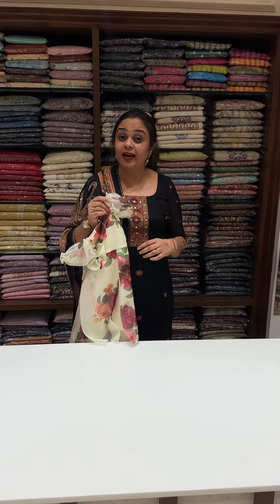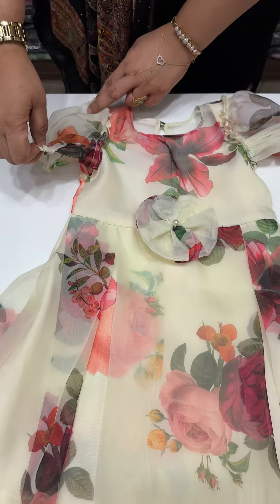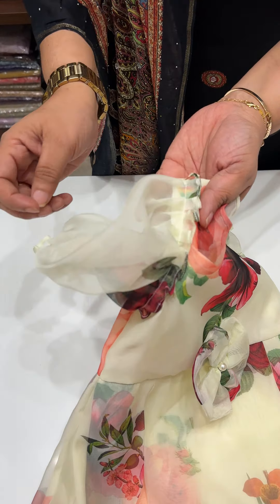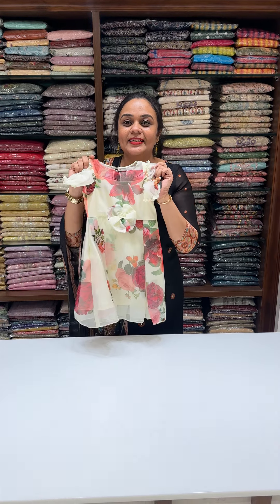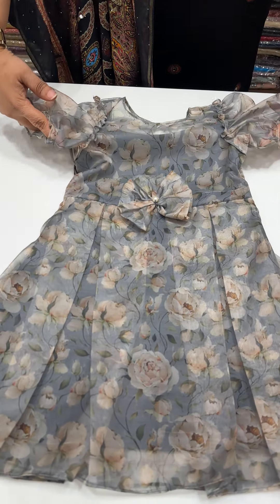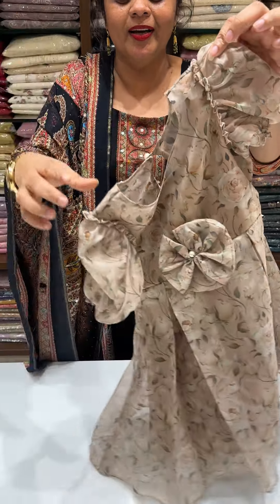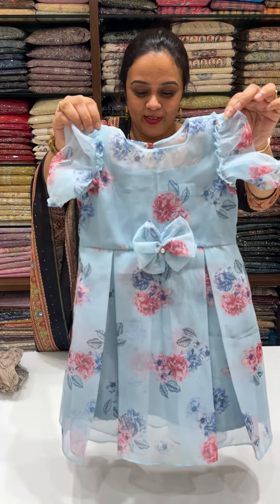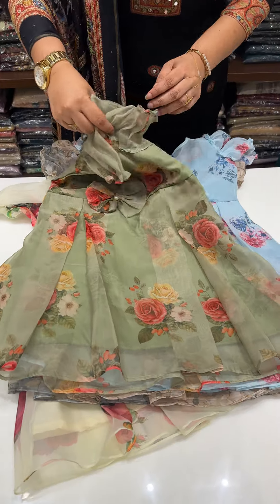Iha’s in-house kids cotton frocks collections for booking visits